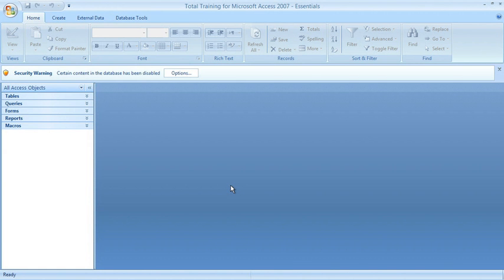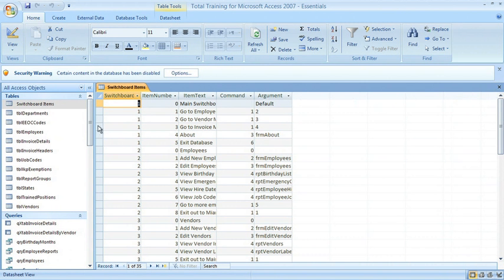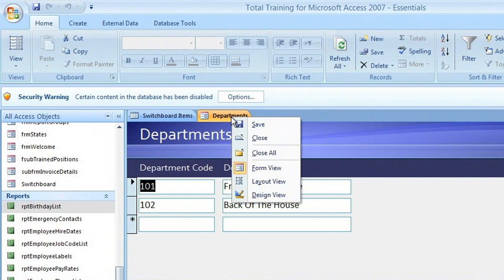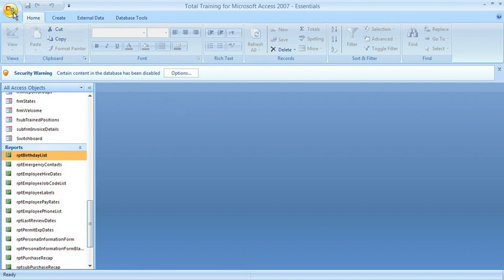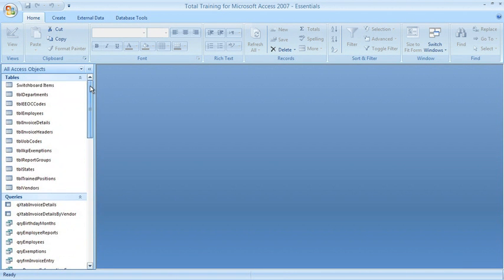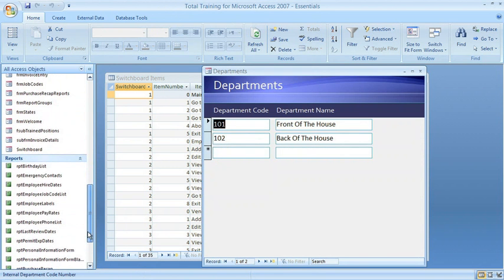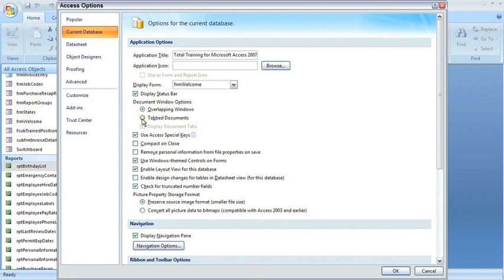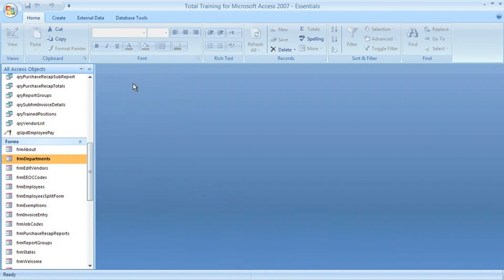16. Working in the Object Window